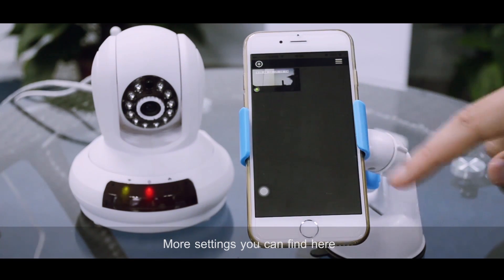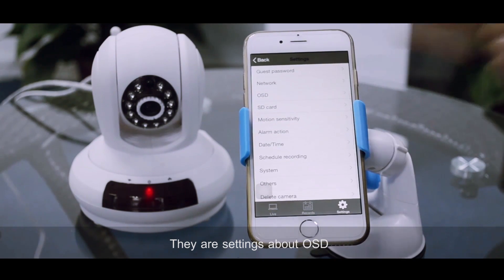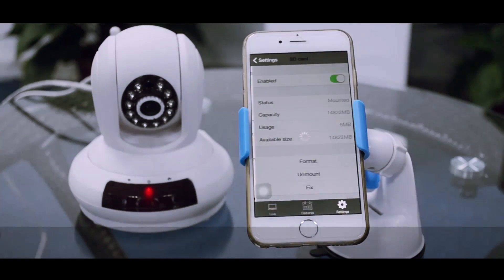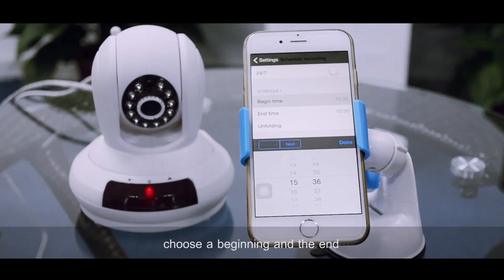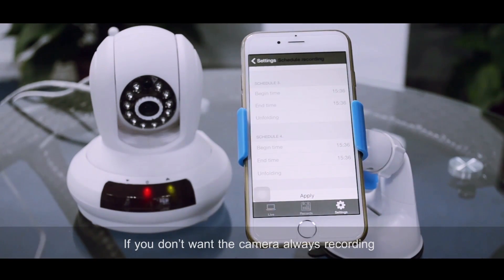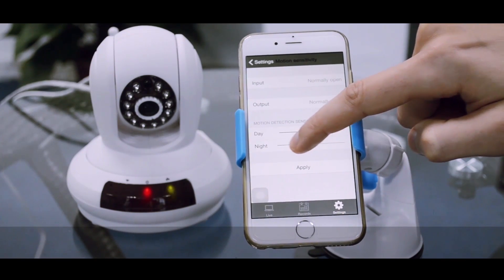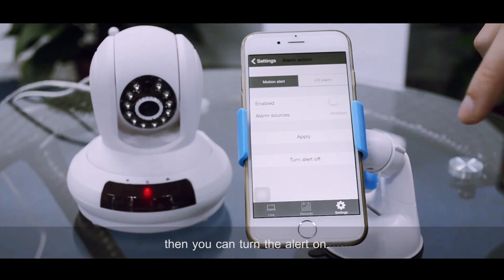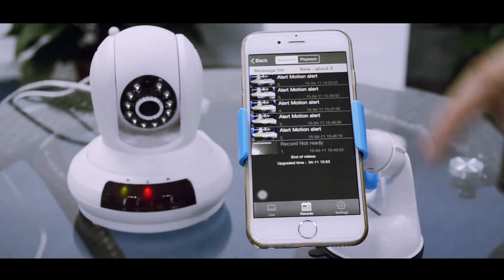Annke SP1 IP Camera Tutorial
This is a step by step tutorial on on the Annke SP1 Settings